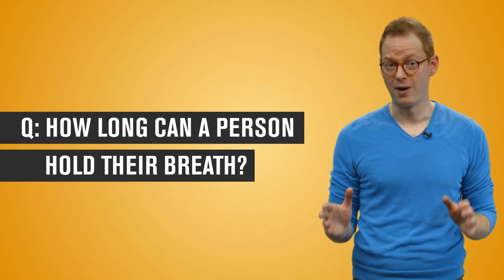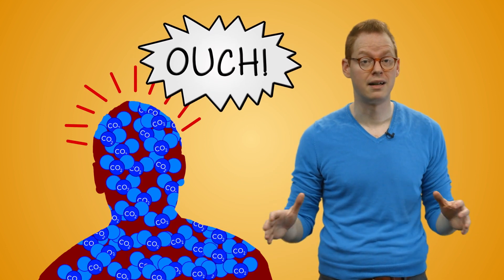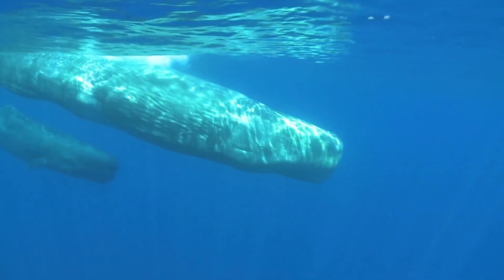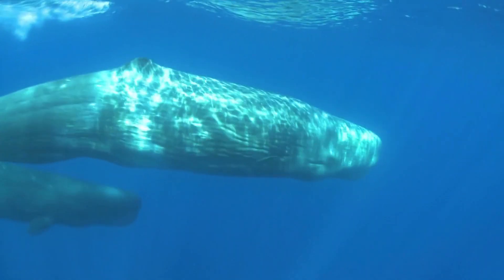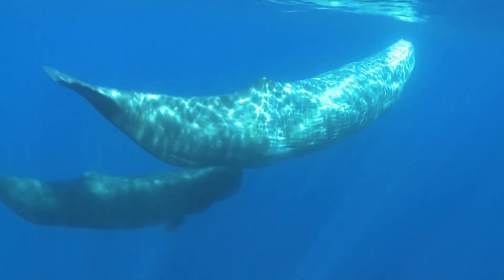How Long Can a Person Hold Their Breath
Many freedivers can hold their breath 8-10 min. Though most people can only hold their breath for around 1 min.
the longest time that the average human can hold his breath is 1min but if you train your self hard you can go for 3 the longest breath has been held by aman from denemark he held his breath for 20 min .